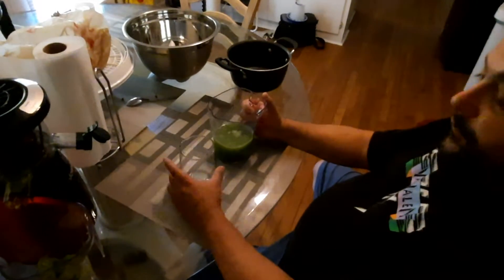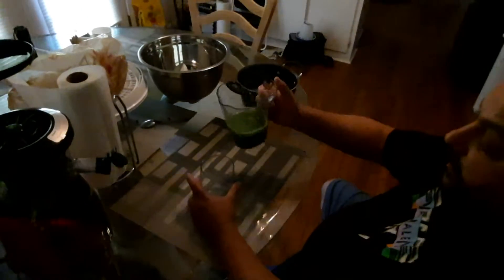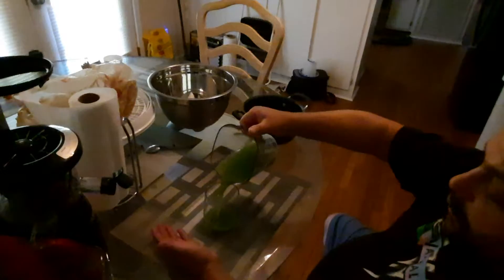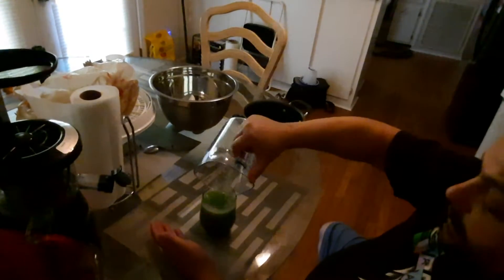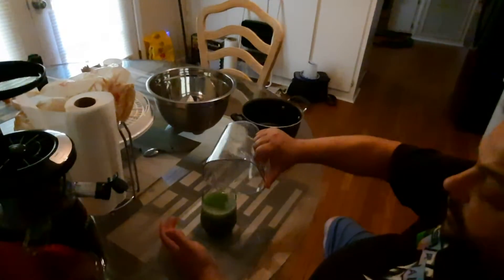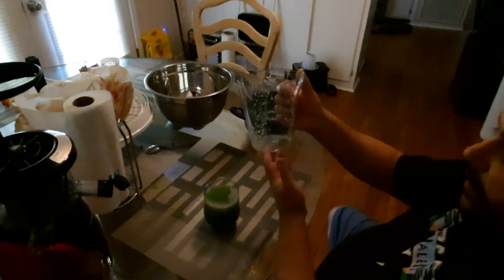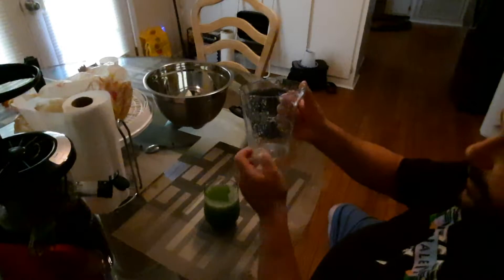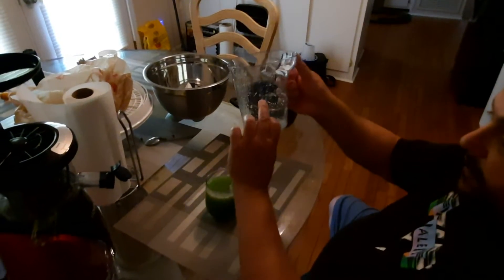Pouring And Drinking. Will The Juice Container's Pour Spout Cause A Spill?